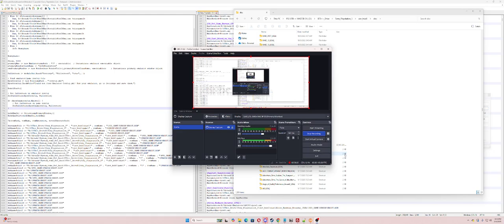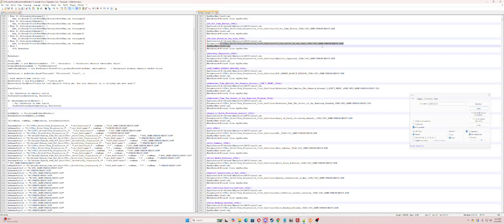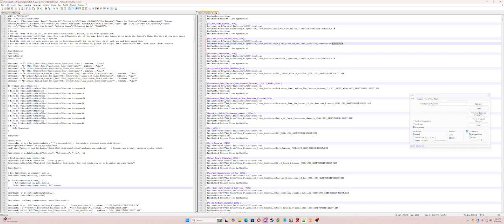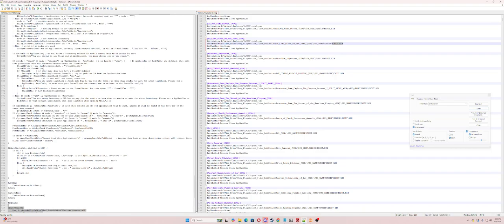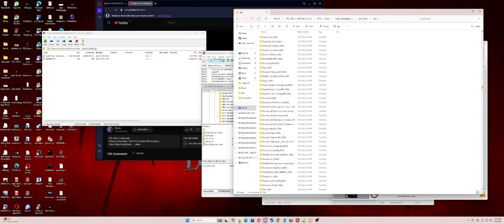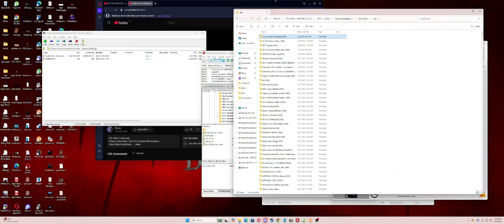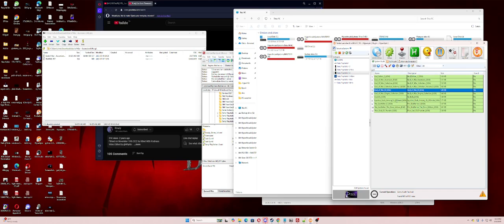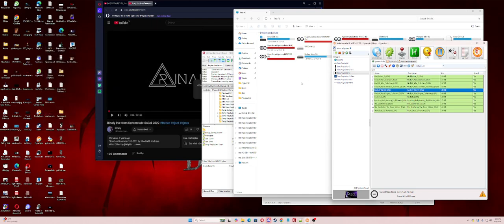Sony Playstation 3 Rpcs3 Hybrid Launching - Launch ISOs or Unpacked games!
This is great for the FTP downloaders. Now you wont have to unpack any of the Playstation 3 games! Cutting down the setup time significantly!